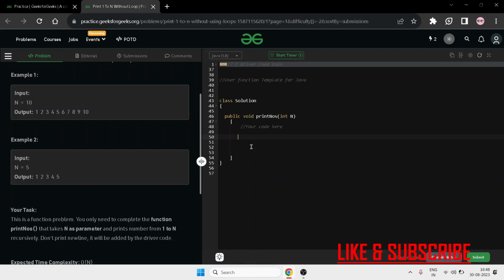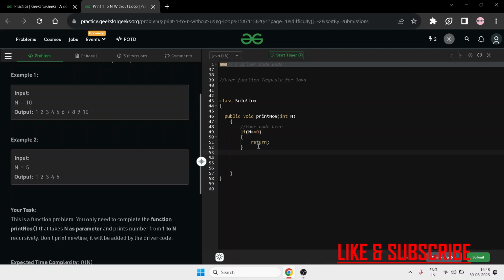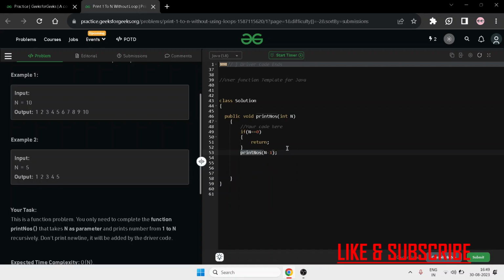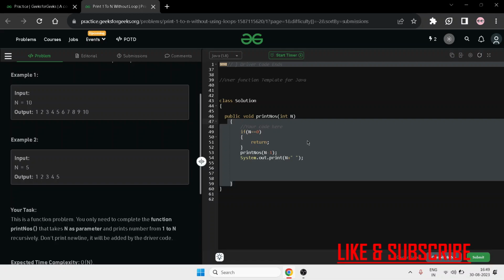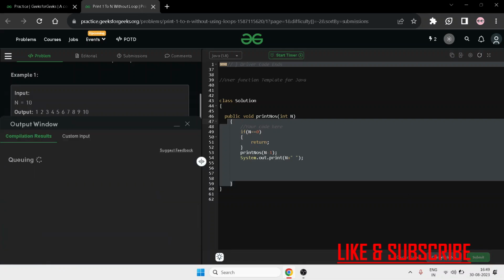Recursion-Geeks For Geeks Practice Question#geeksforgeeks